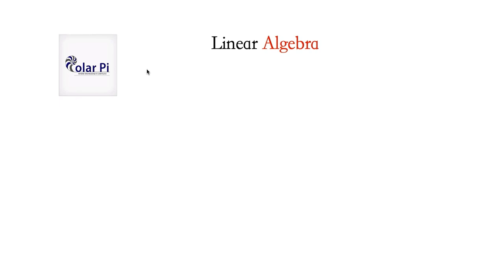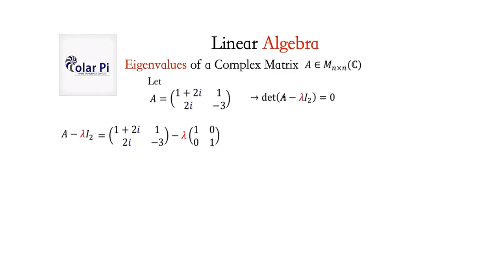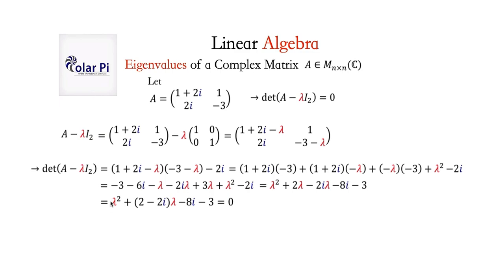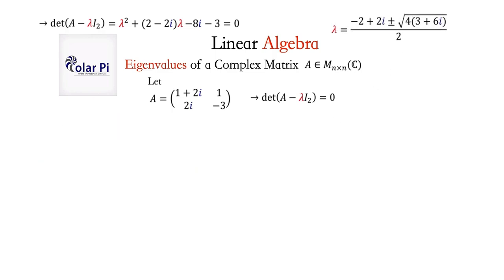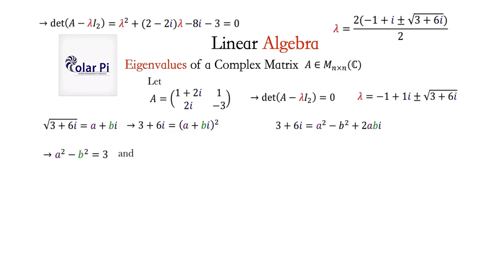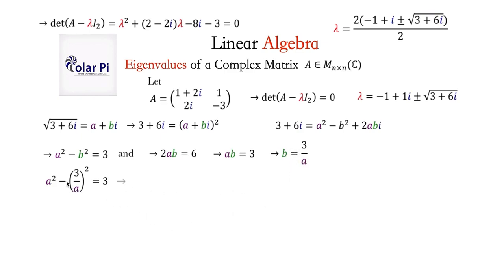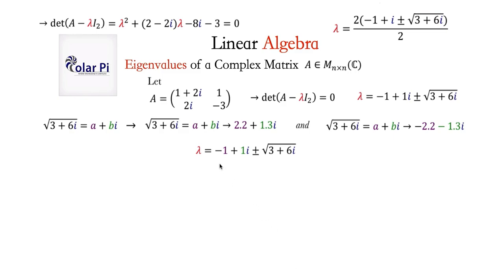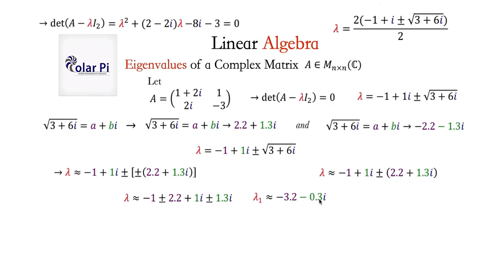How to find Eigenvalues of a Complex Matrix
1) He is incredibly narcissistic and promotes himself shamelessly.
2) He misleads and confuses.
3) He pushes people away from Jesus Christ God, the Holy Trinity, the one and only messiah.  White Jesus does all three of the above and more -- matching the ways of Satan.

In this video, I show you a very neat method for finding the biggest Eigenvalues can be for any n by n matrix with complex entries.